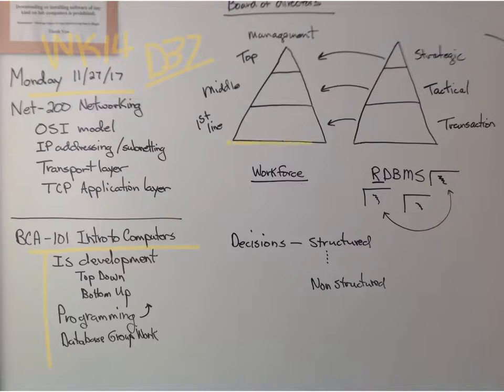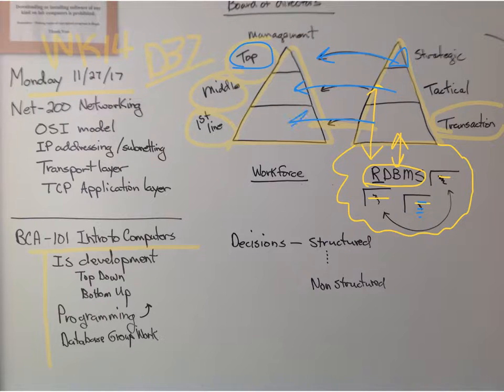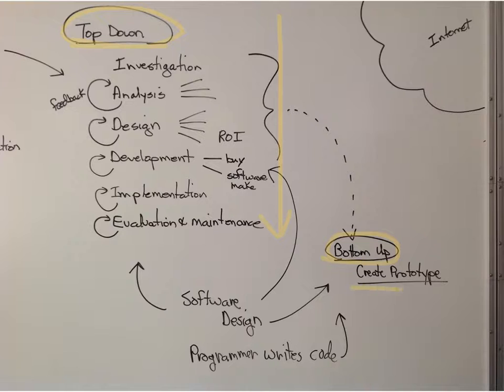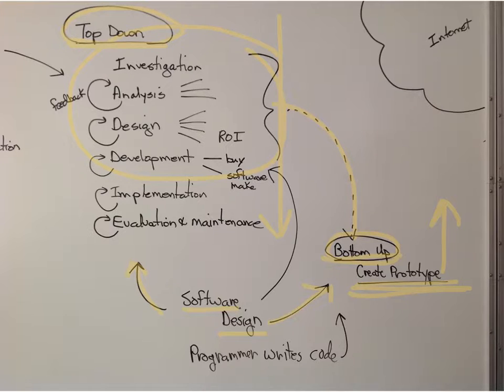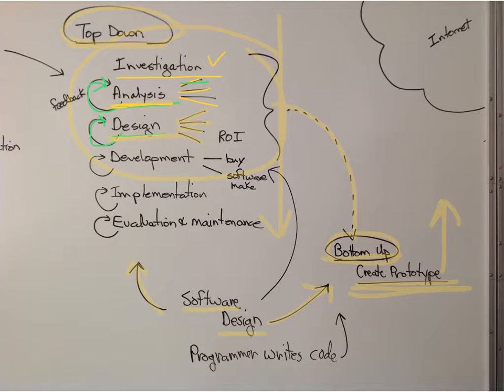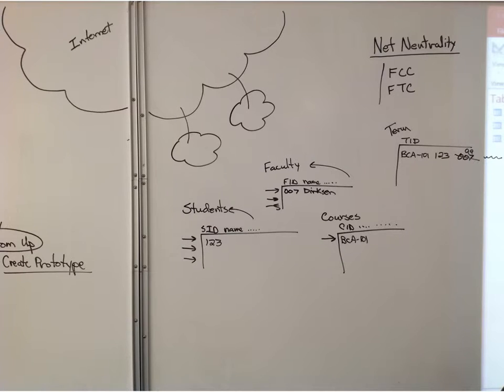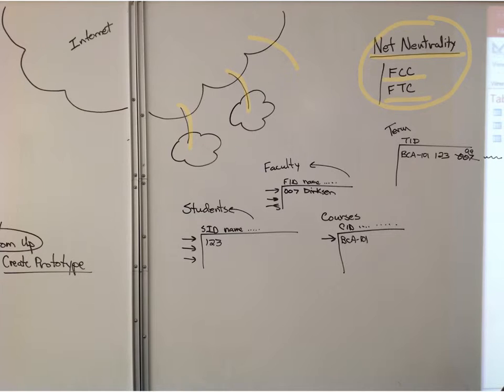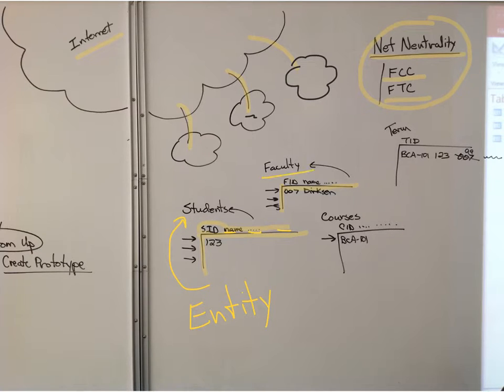NIACC-Dirksen BCA-101 WB-F17-D37